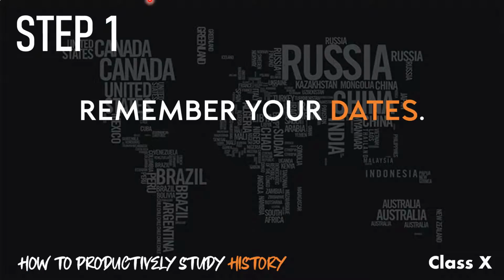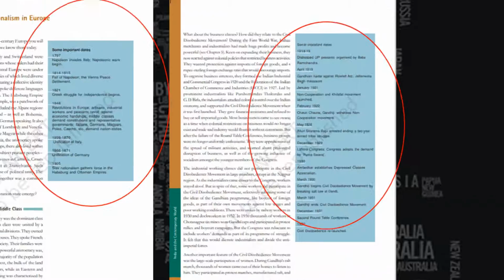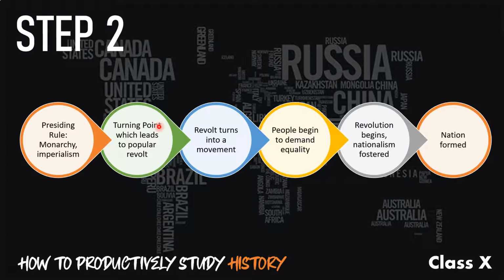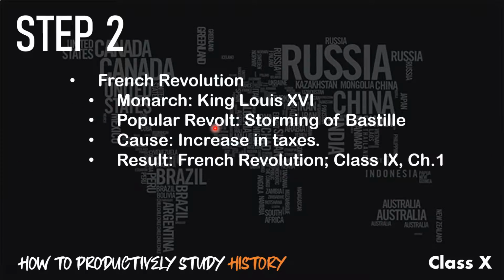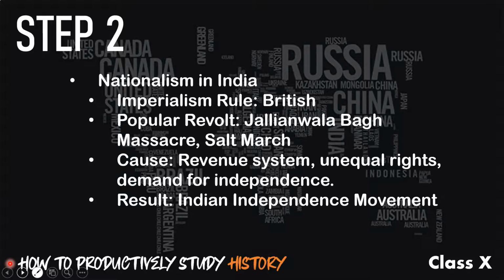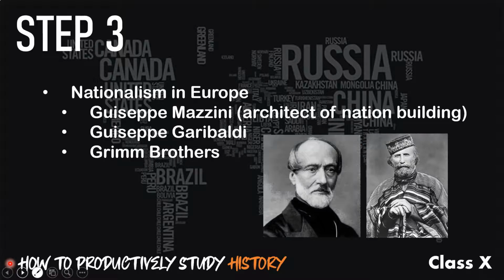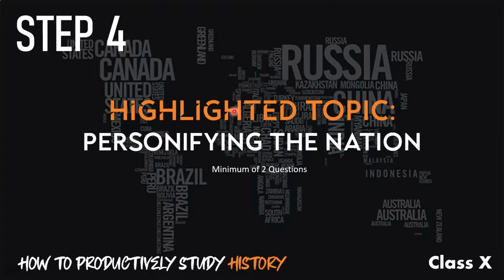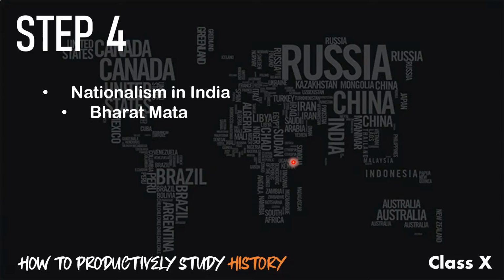How to Productively Study History - Class X | CBSE History | Study Tips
In this video I'll be sharing some tips that you might find useful to make your History-studying experience more productive.

History is that one chapter which is straight up confusing. Names, dates, ideas; to sum it up there's too much to learn. By channelizing focus in the right areas, it will definitely become easier.

Don't forget to also watch the vlogs on my channel.